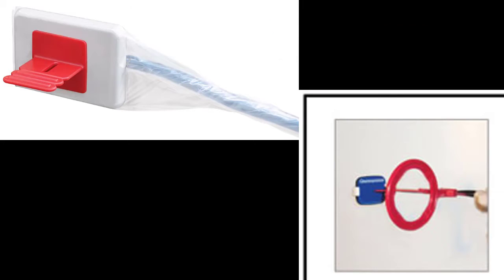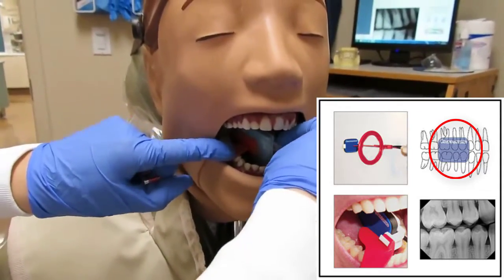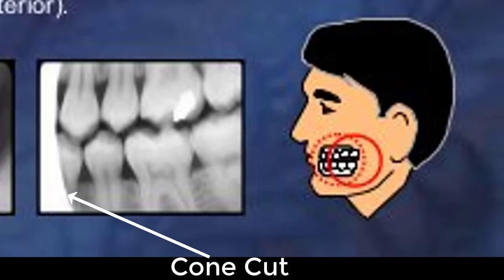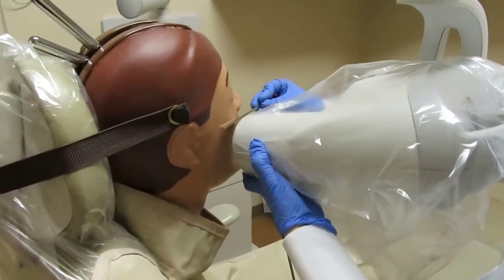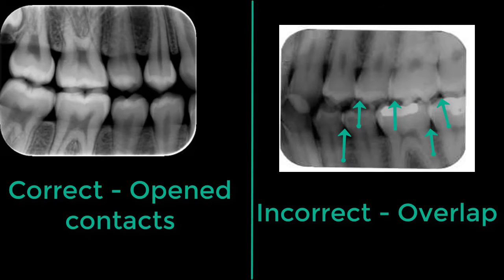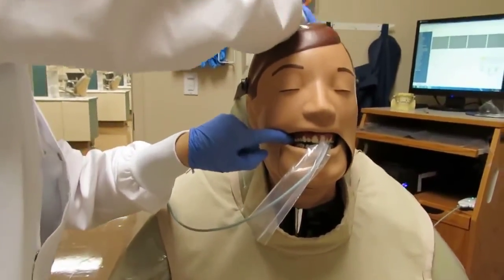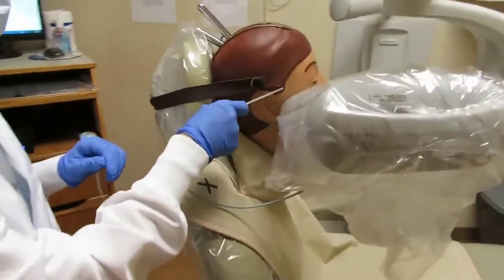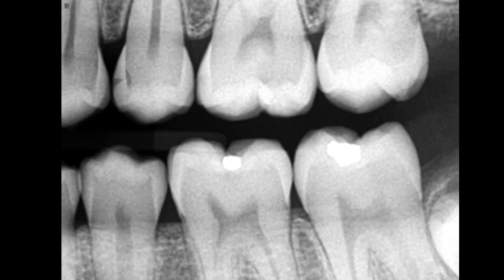How To Take Horizontal Bitewing Radiographs